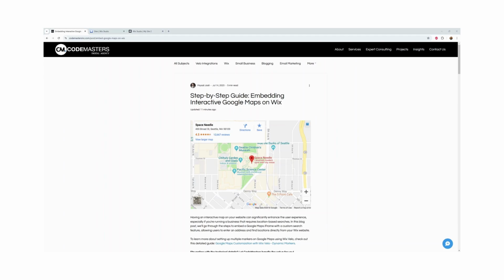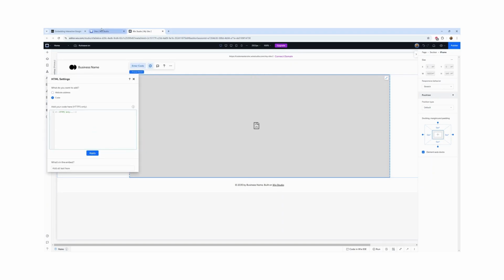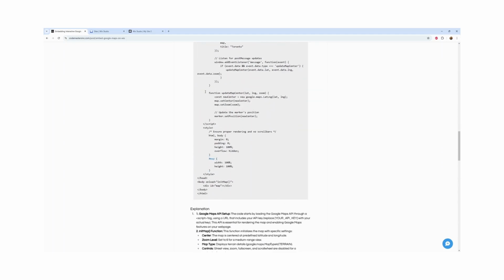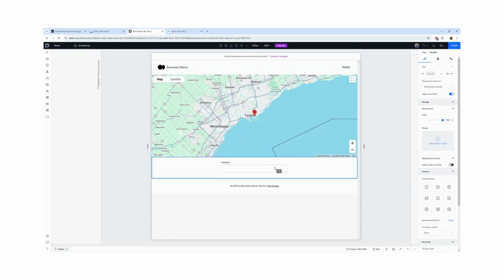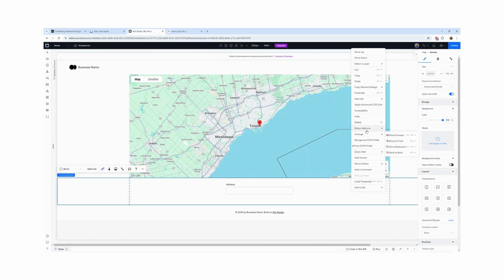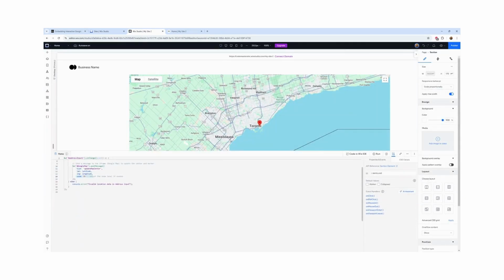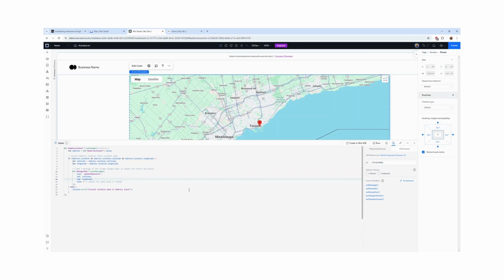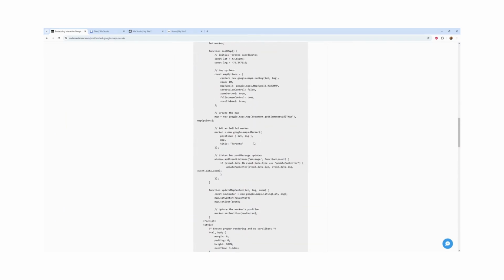Embedding Interactive Google Maps on Wix Studio with Address Input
Learn how to add Google Maps to your Wix Studio site and dynamically update it based on address input. This tutorial covers using iframes, connecting an address field, and setting up your Google Maps API key for seamless integration.